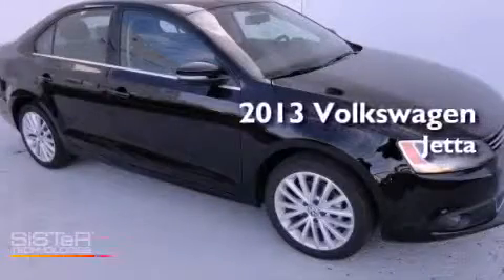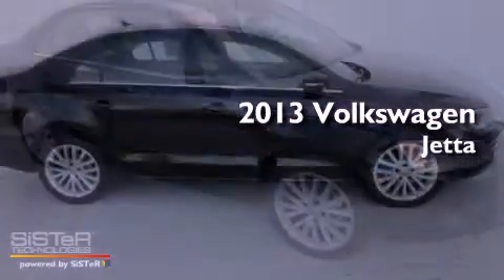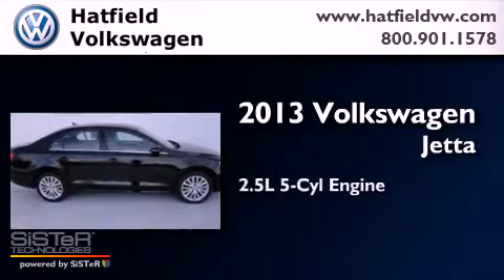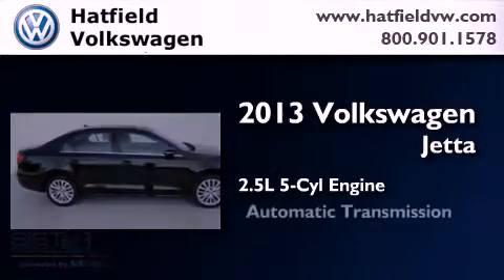2013 Volkswagen Jetta Columbus OH 43228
Year : 2013
 Make : Volkswagen
 Model : Jetta
 Engine : 2.5L I-5 cyl
 Trans . : 6-Speed Automatic
 Exterior : Black
 Miles : 10
 Interior : Titan Black

 2013 Volkswagen Jetta Columbus OH